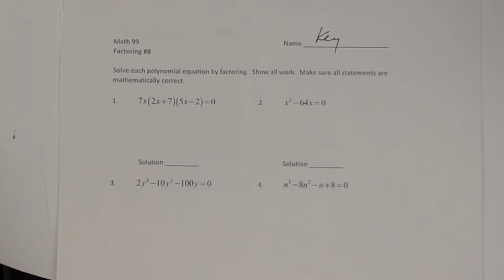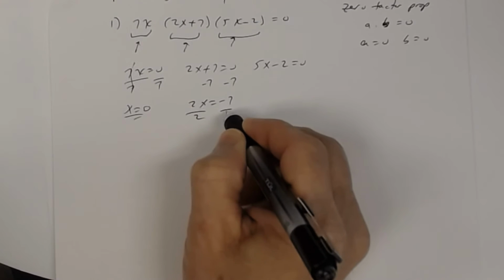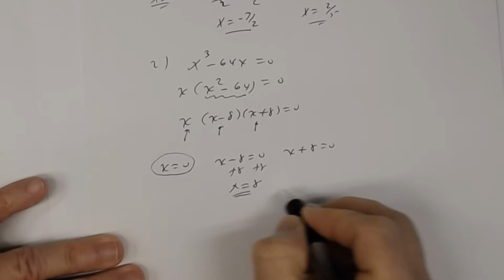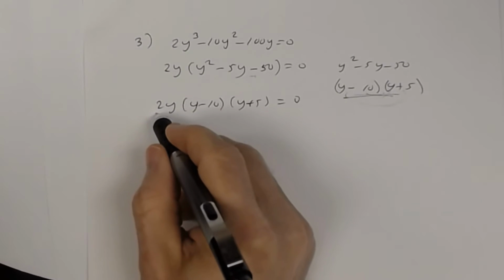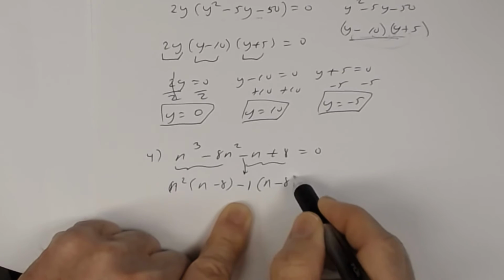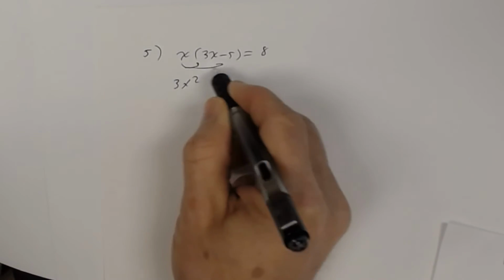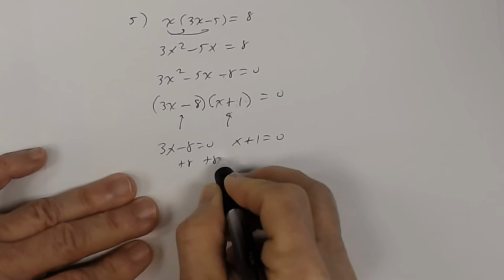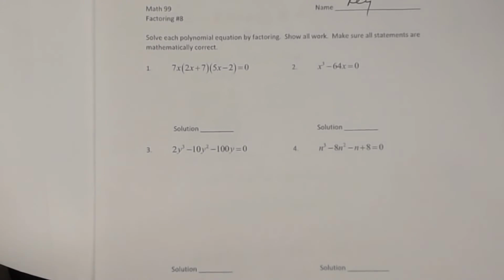Key Worksheet: Solving Polynomial Equations by Factoring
This is the key to Factoring Worksheet 8.